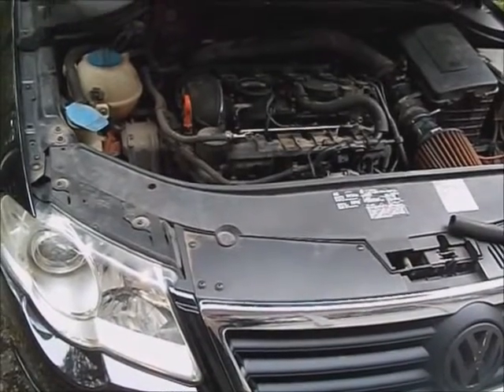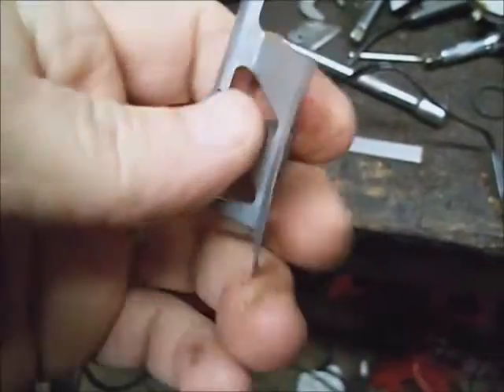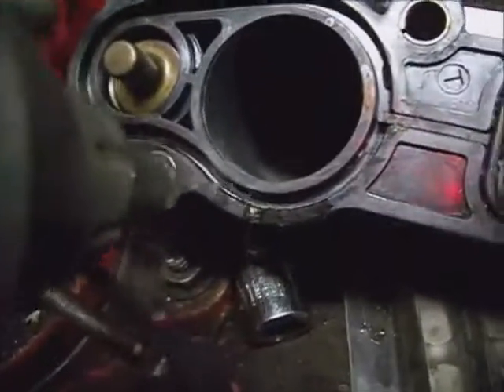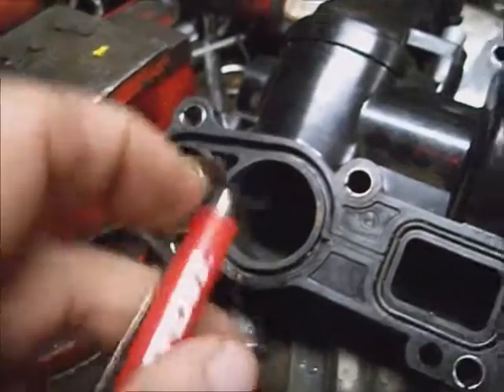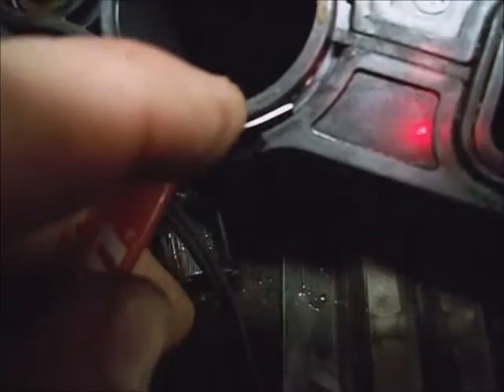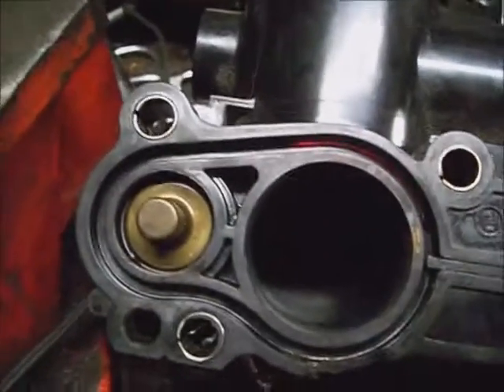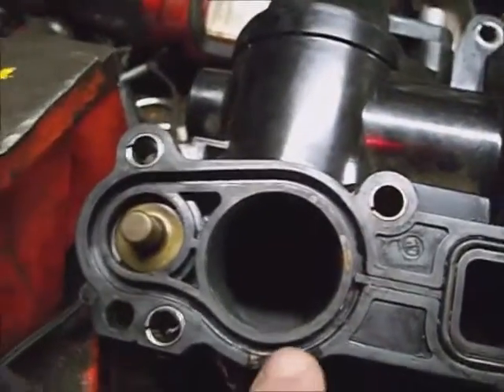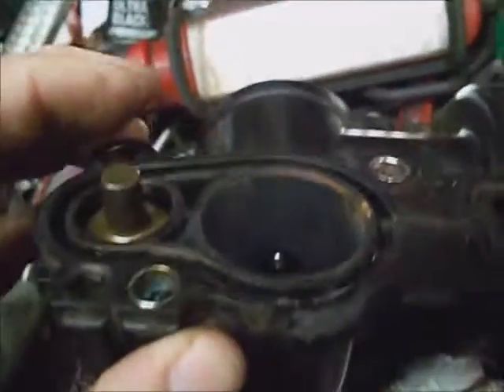08 V W Passat 2 0T repeat water pump housing failure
Description:  This 08 VW 2.0T Passat has started a cycle of fracturing water pump housings every 10 months.  It may be the result of 2 possibilities, 1 that it was likely overheated by a faulty water pump at first, and this has caused a problem to develop between the compression and water jacket area.  (As I have seen an intermittent condition like this before, that took years to develop into an obvious problem).  This is not conclusive without completely disassembling the top of the engine.  Another less likely speculation, is that the softer part of the cooling system (like hoses) isn`t able to absorb the normal expansion of the system anymore.  And after the housing has been baked a few months, it loses it`s flexibility and fractures under the excess pressure, but the euro stuff does have a problem with bad pressure caps as well.  So I decided to repair the housing, ( no sense in destroying another new one) and provide a vent to the system for excess pressure to be released out of.  This will work fine for an initial test, and to verify that it is an excess pressure build-up causing this concern.  Still no problems in march.